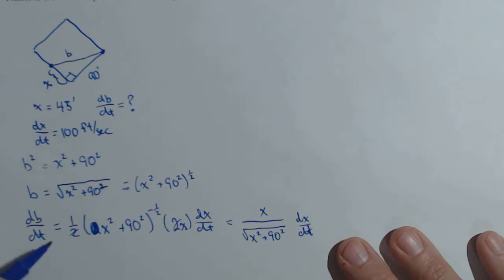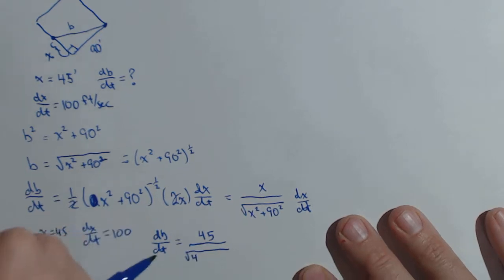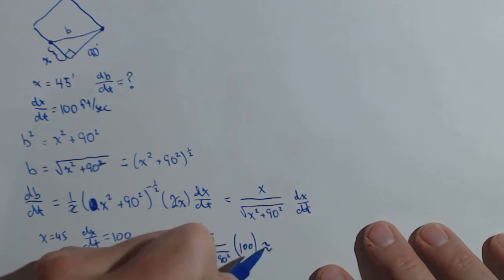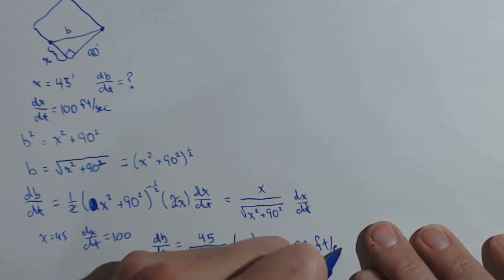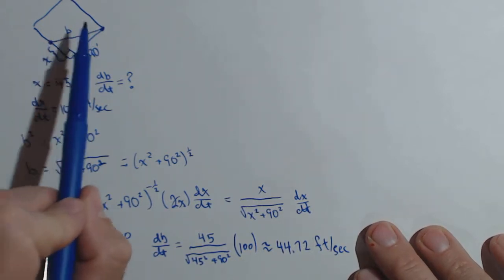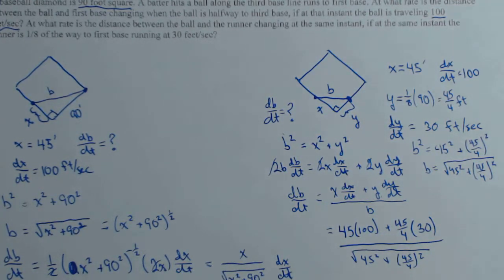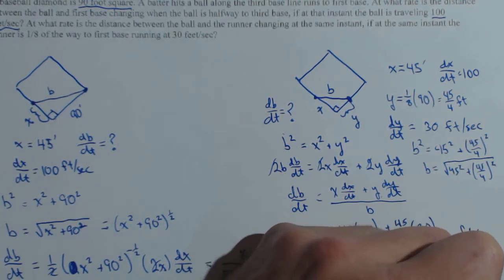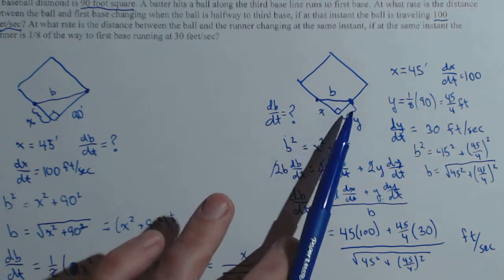Related Rates Baseball Diamond A317